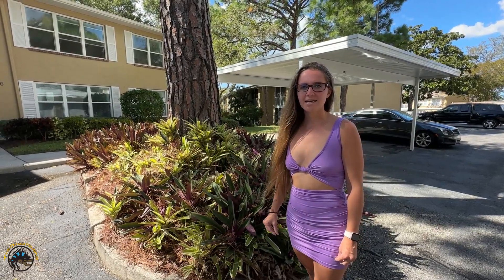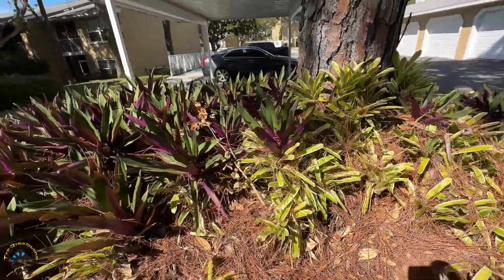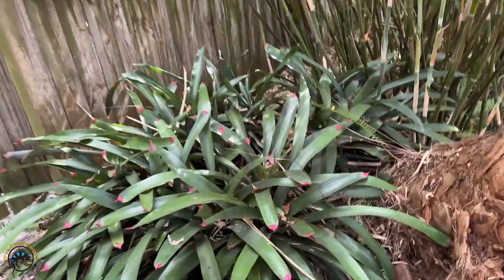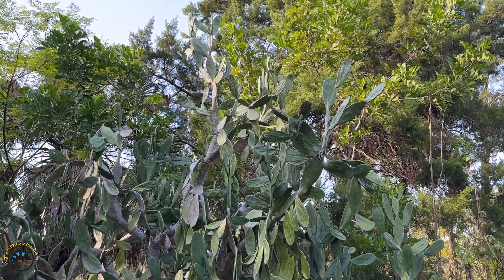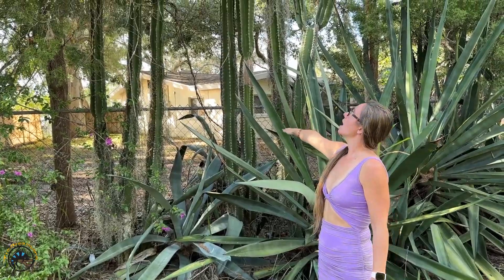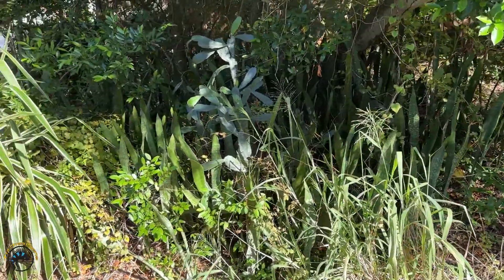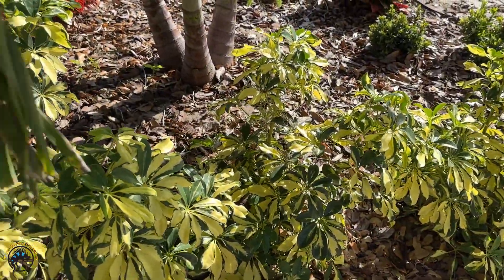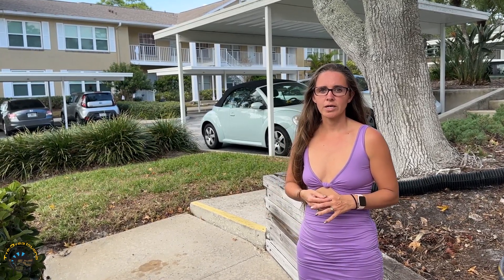TDI in Florida! - What Our Plants Look Like in Their Natural Habitat!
Whoa! Who knew some of these plants at our store could get so BIG?

Join Stephanie as she and Matt journey down the Pinellas County Trail in Florida to see what our plants look like in their native habitat. You won't believe just how tall some of these air plants, cacti, aloe, and agave are!